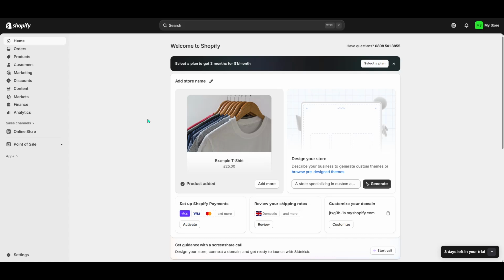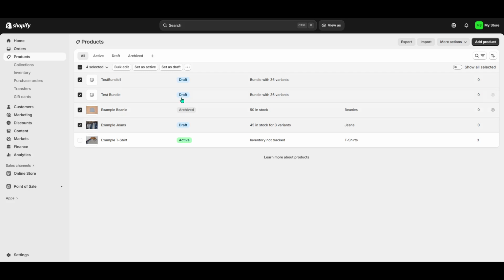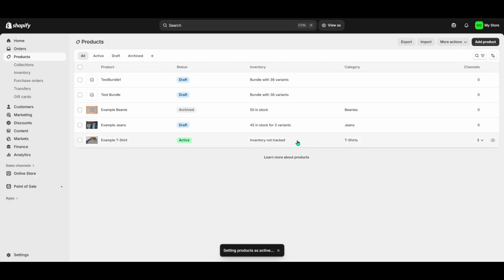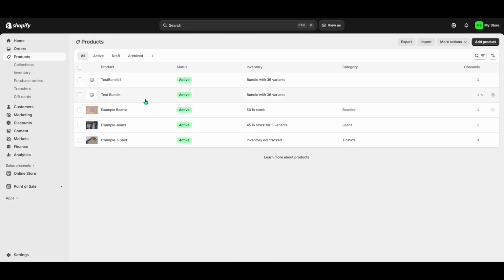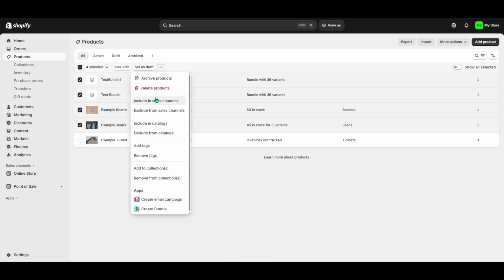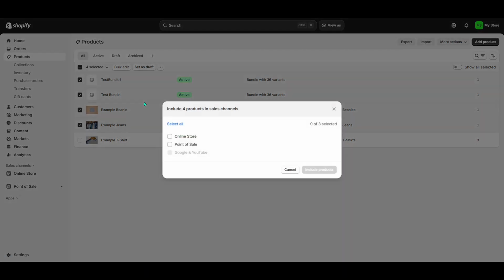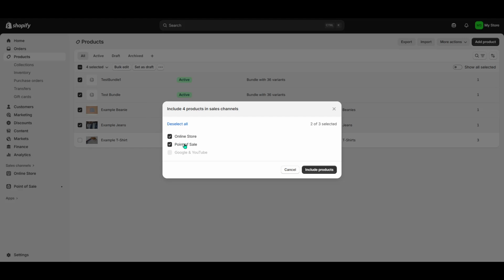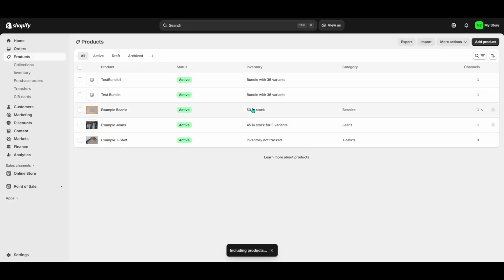Why Aren’t Your Products Showing Up on Your Shopify Store? (Easy Shopify Tutorial + Fix 2025)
Use my link for 3 months at $1 Learn why your products aren’t showing up on your Shopify store and how to fix it—solve visibility issues, collection settings, and active product problems. This 2025 Shopify tutorial is perfect for beginners who can’t see their products on the storefront and want to troubleshoot quickly.

why aren’t your products showing up on your shopify store 2025 tutorial, fix missing or hidden products shopify store, ecommerce troubleshooting tutorial shopify 2025, shopify beginner guide fix product visibility, shopify products not visible on storefront fix, solve collection and active status issues shopify, shopify tutorial fix hidden or draft products, troubleshoot missing products shopify online store 2.0, shopify fix for unlisted products 2025, why products not appearing on shopify homepage